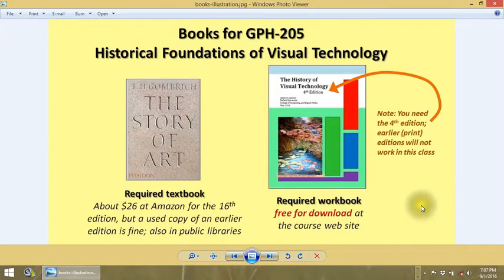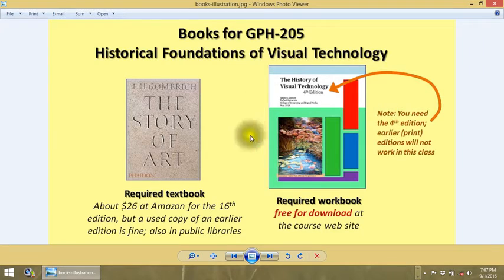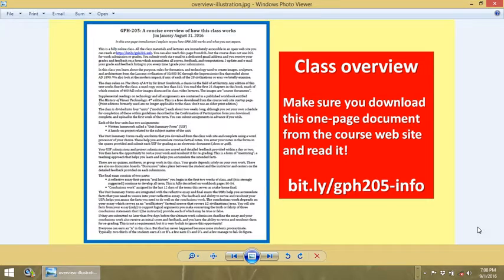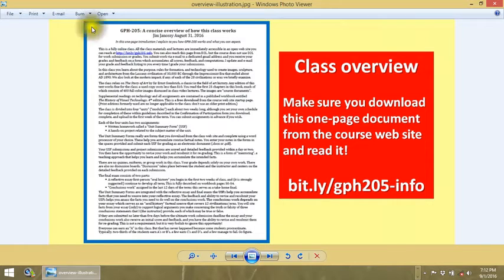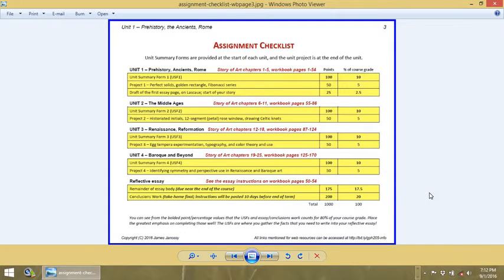GPH205 introduction video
Jim Janossy welcomes students to GPH-205 for the Autumn 2016 term at DePaul University's College of Computing and Digital Media, Chicago. Download the course overview and materials mentioned in this video at the course web